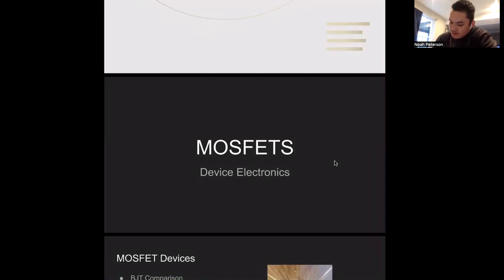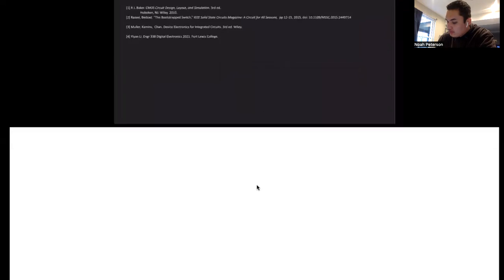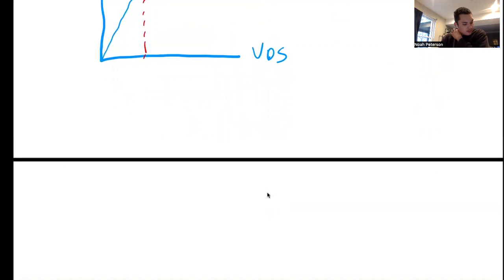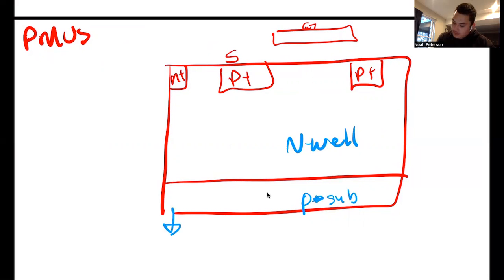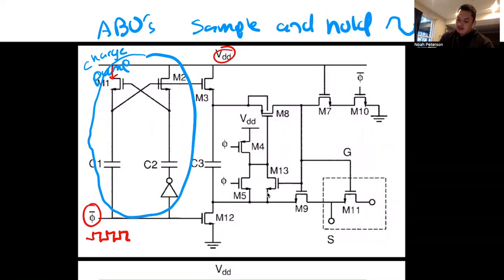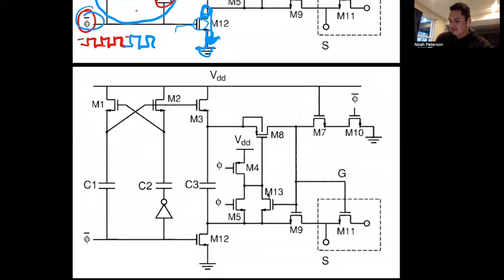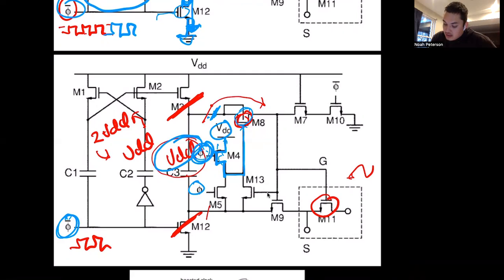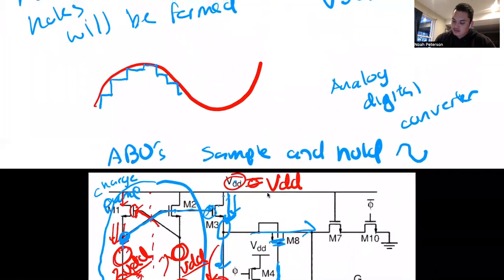MOSFET Overview General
NMOS and PMOS transistors overview and practical application of Sample and Hold topology as well as a little on pinch off, body effect, physical layout of transistors, and more